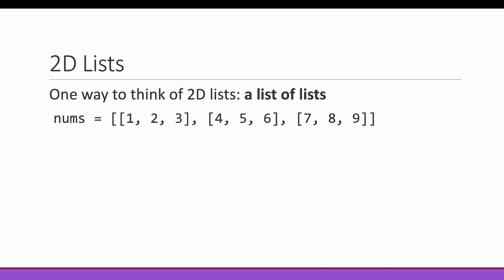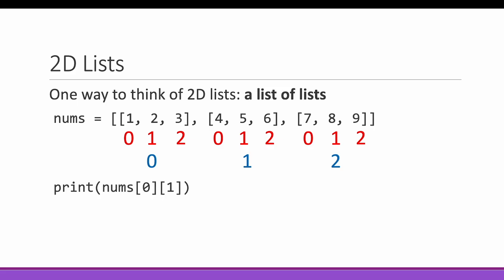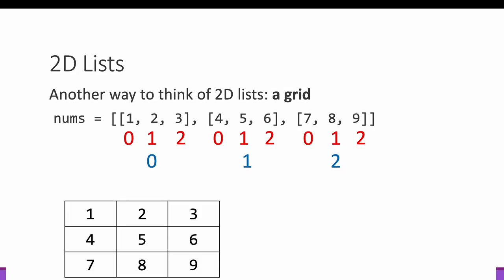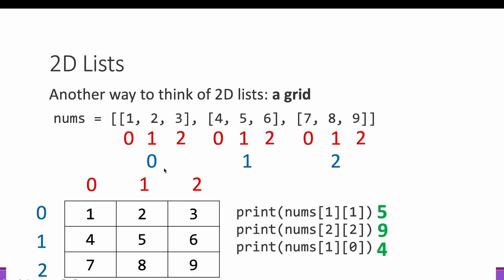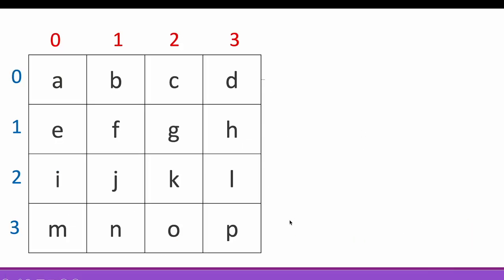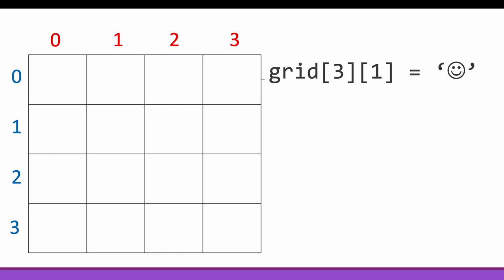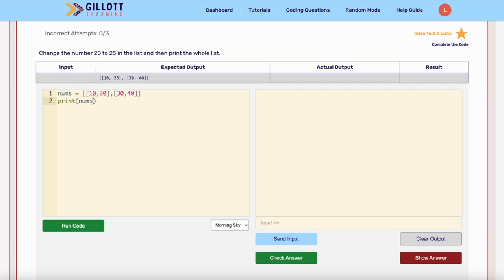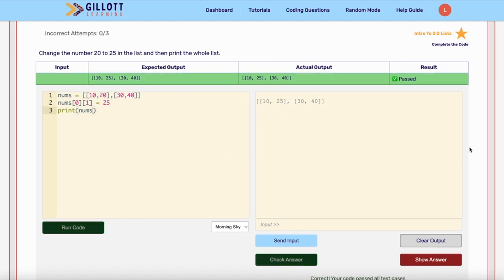6.1 Intro to 2D Lists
Video introducing 2D Lists in Python with indexing. Requires an understanding of 1D lists (section 4)